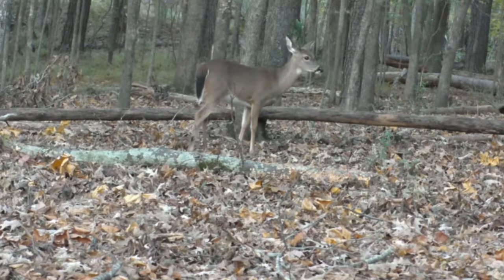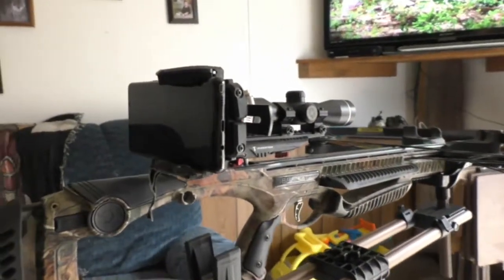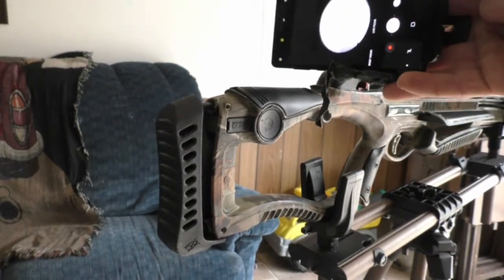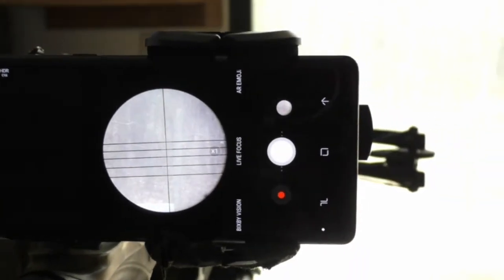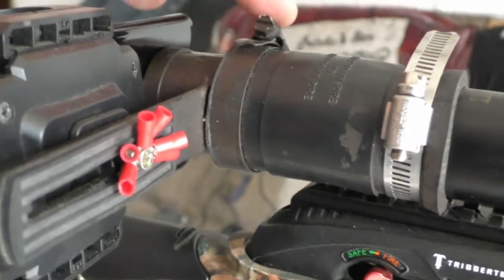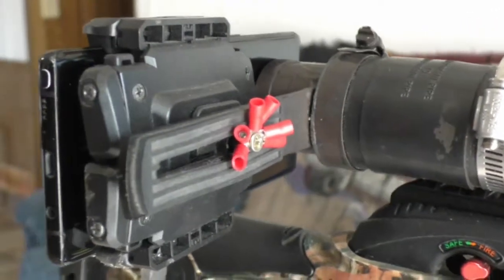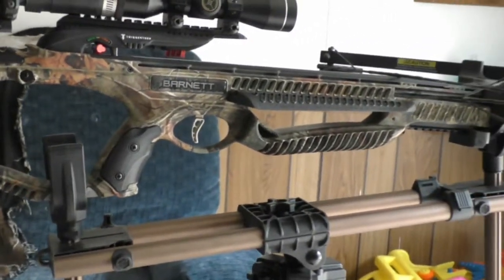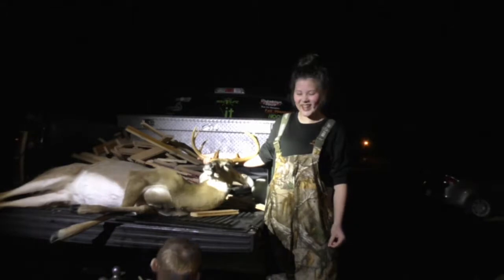Youth Crossbow Setup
Pro Staffer Stephen Bowen gives us a look at the crossbow setup he put together for his daughter during the 2018 season